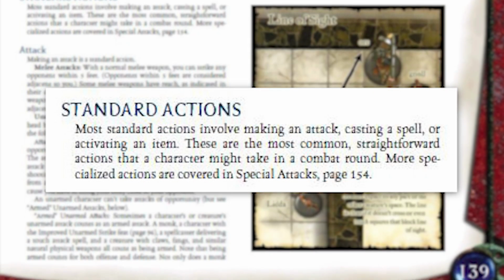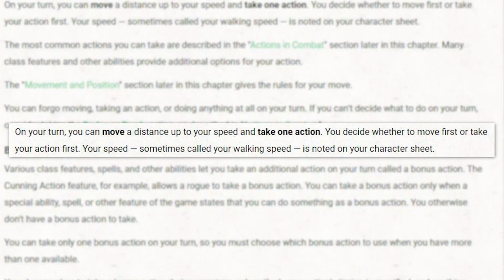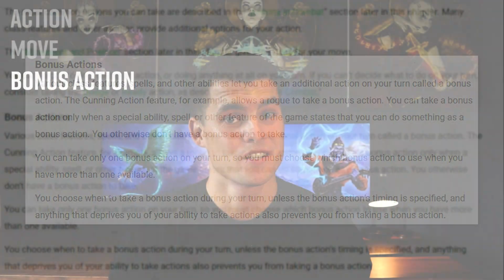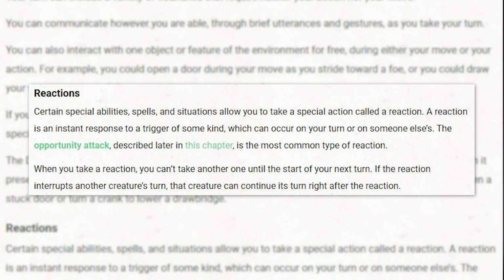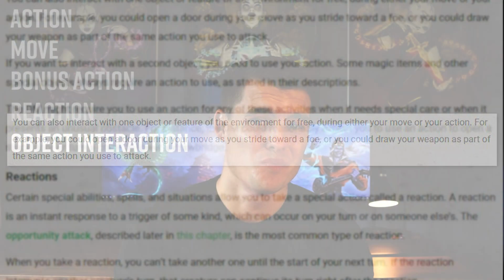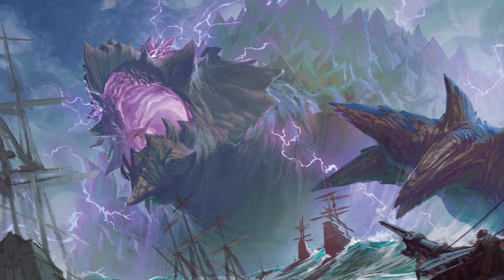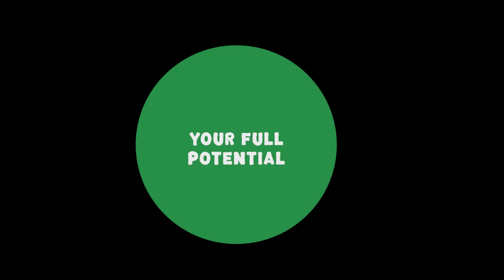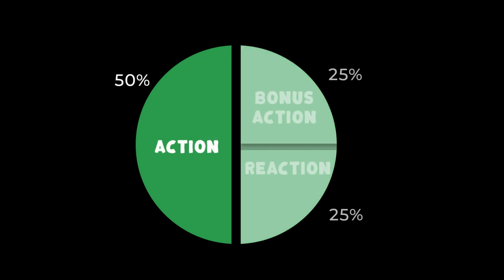The Secret to Fun 5E Combat (Action Economy Part 1)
5E combat is all about action economy – so to make 5E combat more fun for EVERYONE we need to make the most of our actions... including bonus actions, reactions, and everything else!